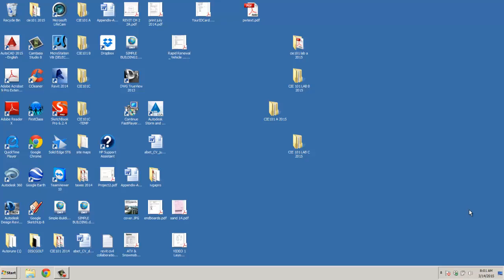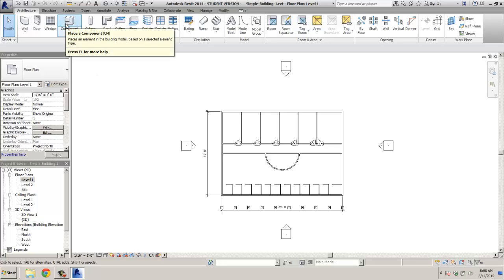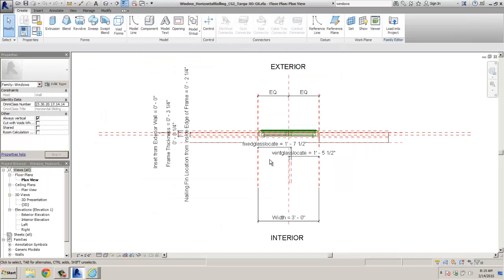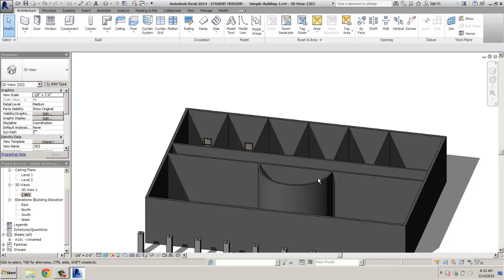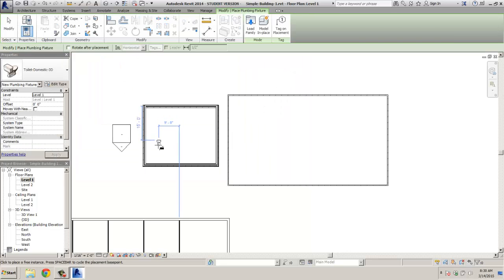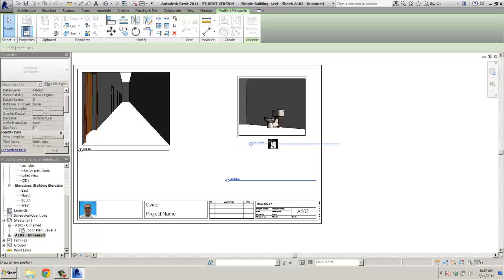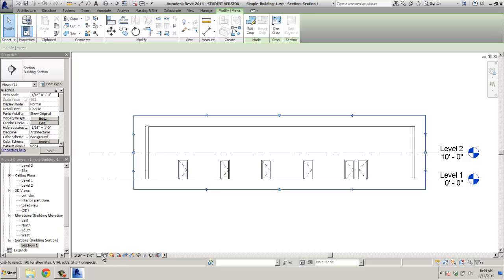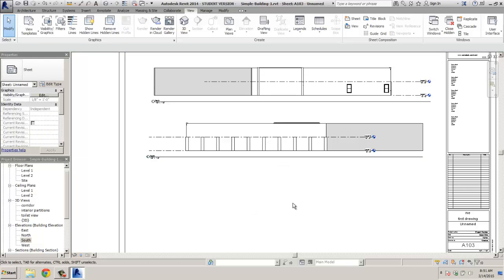Revit Intro 1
Introduction to the Concept of Revit 2014